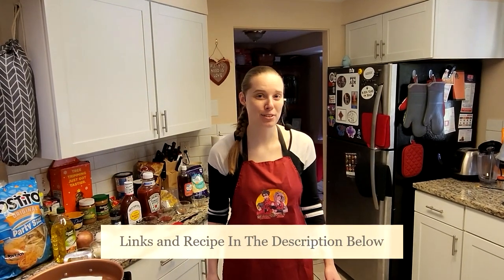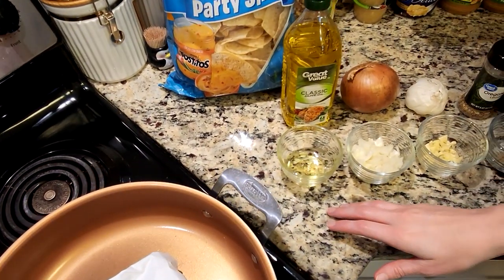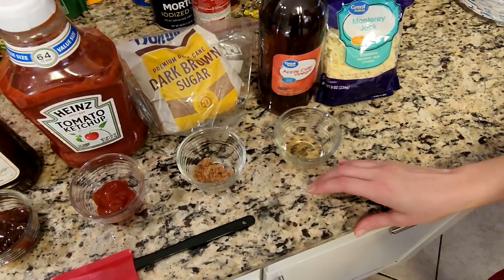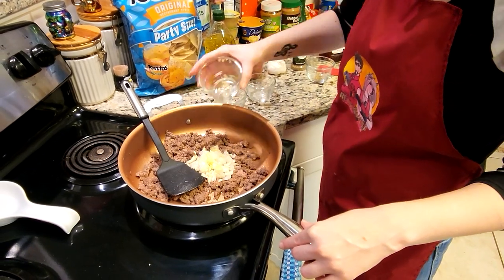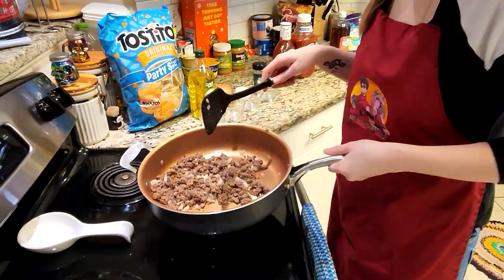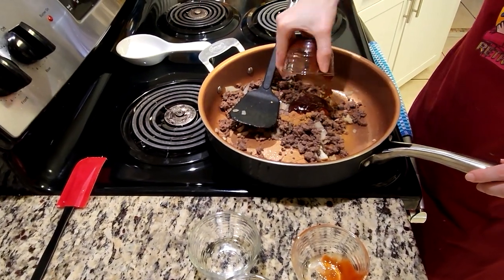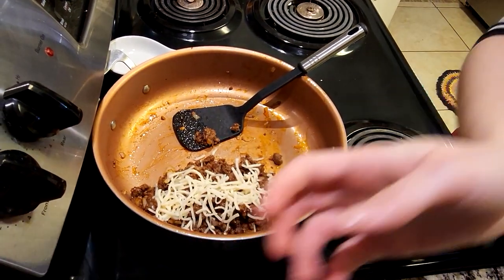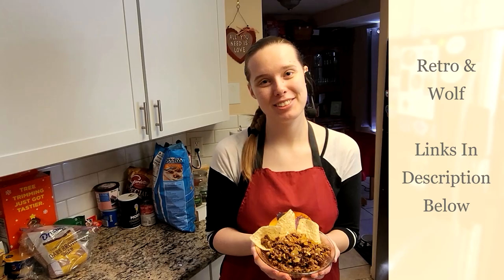Wolf's Tavern - BBQ Sloppy Joe Dip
Ingredients:
- 1 lb of ground beef
- 2 tsp of olive oil
- 1/3 cup finely chopped onion
- 1 clover garlic, minced
- 1/4 tsp dried oregano
- 1/4 cup barbecue sauce
- 2 tbsp ketchup
- 2 tbsp brown sugar
- 2 tbsp cider vinegar

Instructions:
- Brown beef in large skillet over medium-high heat.
- Stir in onion, garlic, and oregano
-Stir in barbecue sauce, ketchup, brown sugar, and vinegar
- Let cool 2 minutes
- Stir in cheese